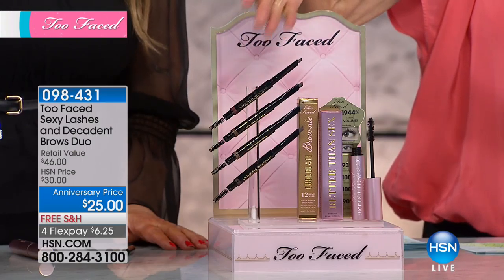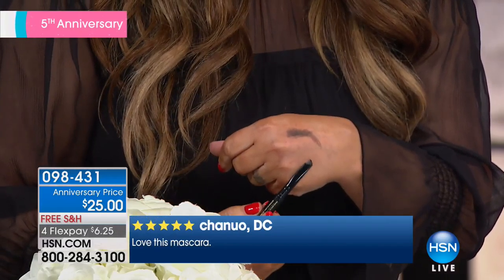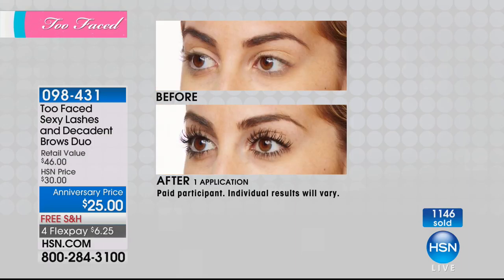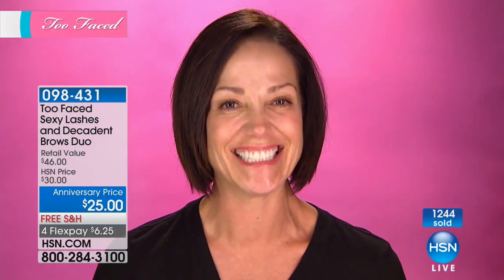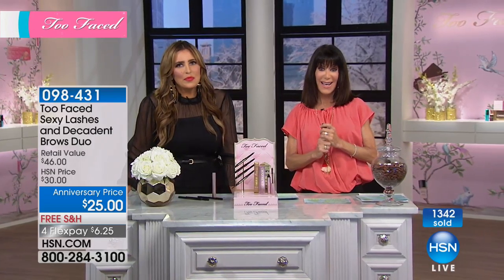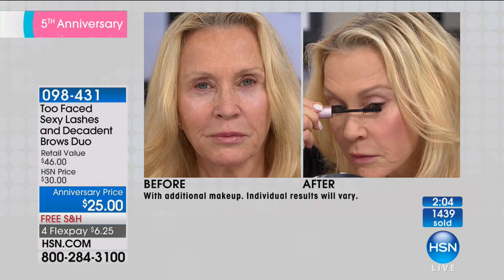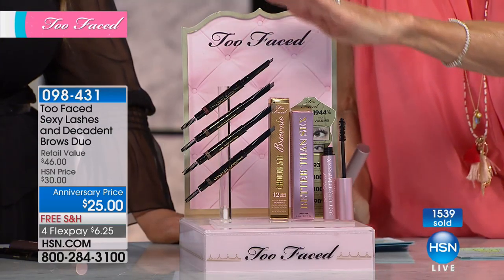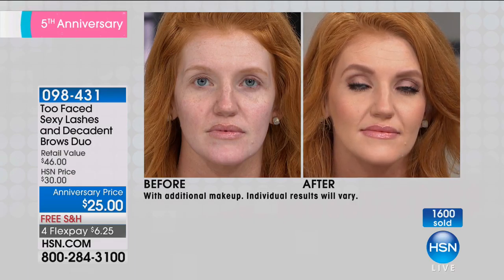Too Faced Sexy Lashes and Decadent Brows Duo Taupe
Too Faced Sexy Lashes and Decadent Brows Duo

Volumizing mascara and cocoa powderinfused brow pencil for the perfect groomed look

    .27 fl. oz. Better Than Sex...